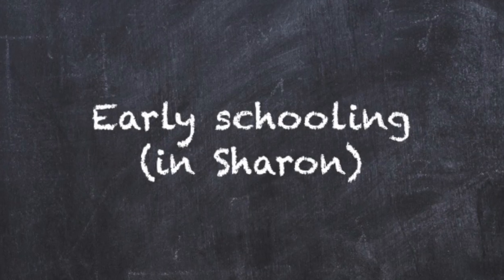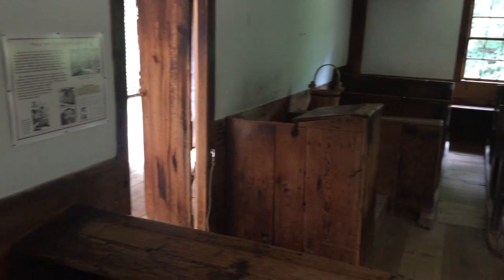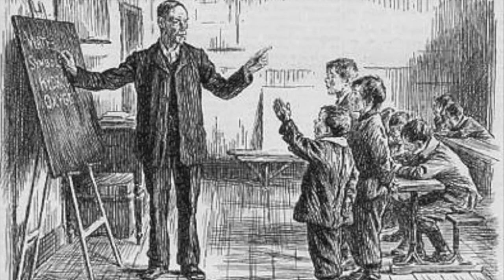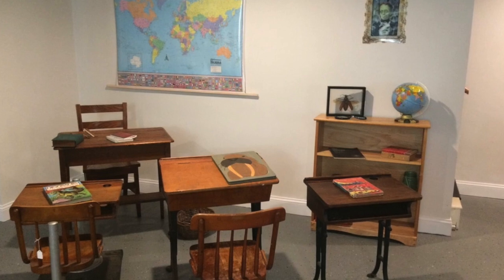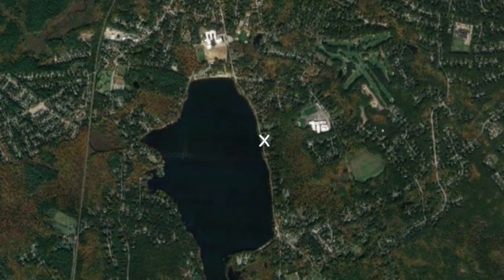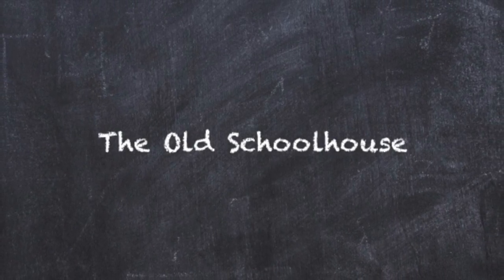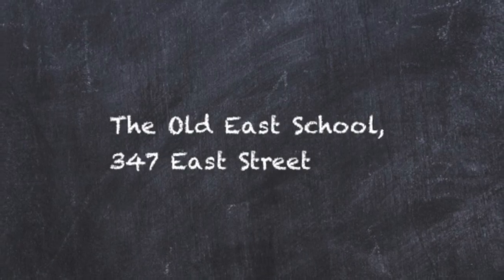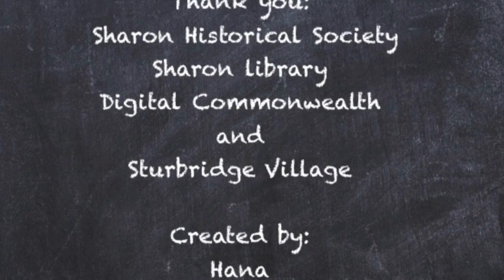Schools in Sharon - part 1 (Early schooling)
In this video you can learn about schooling in New England in 19th century and history of school houses in Sharon.